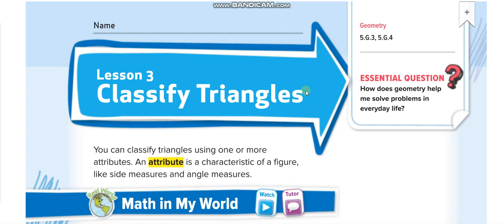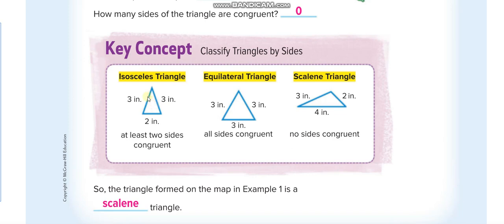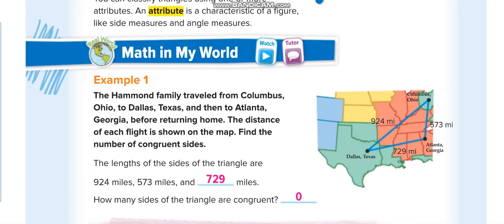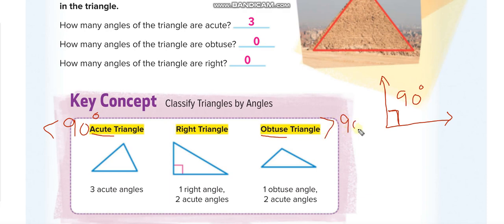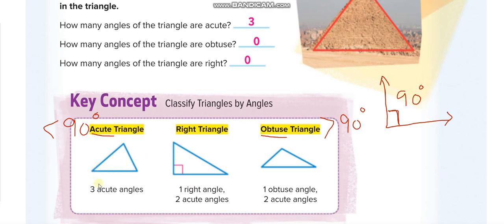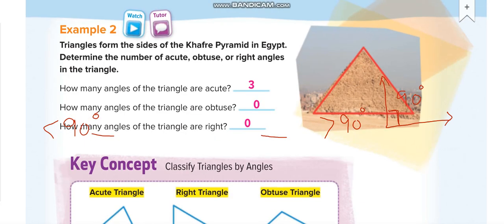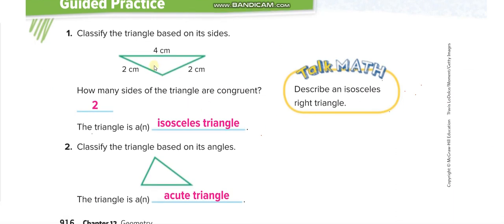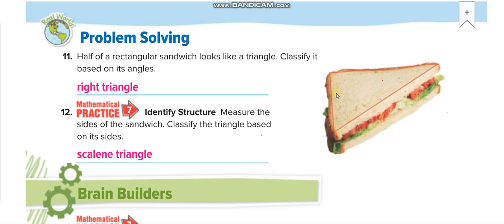Grade 5 Chapter 12 Lesson 3 Classify Triangles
Classify Triangles

Classify Triangles in terms of Sides
Isosceles Triangle
Equilateral Triangle
Scalene Triangle

Classify Triangles in terms of Angles
Acute Triangle
Right Triangle
Obtuse Triangle